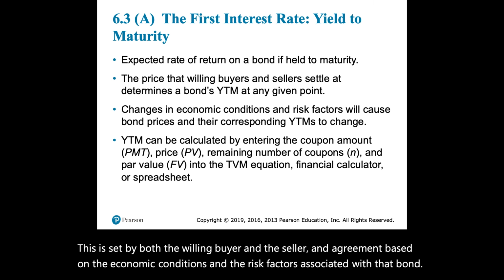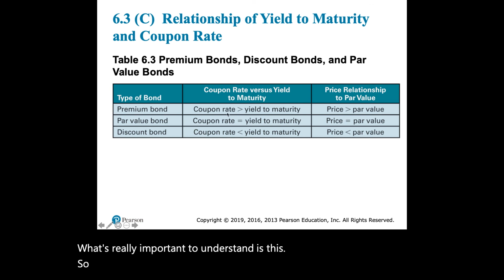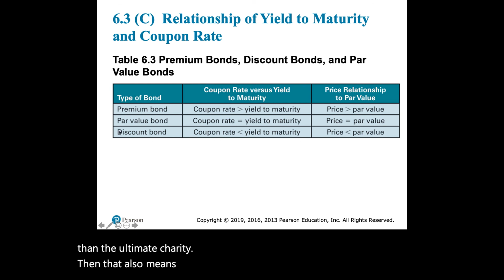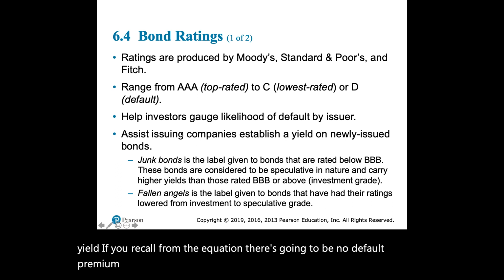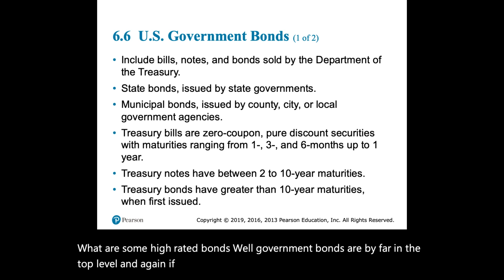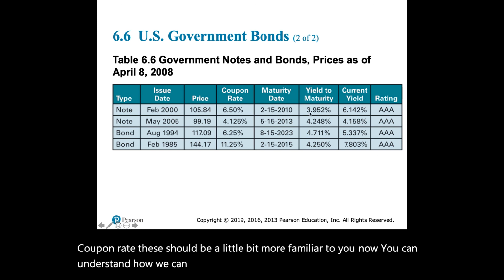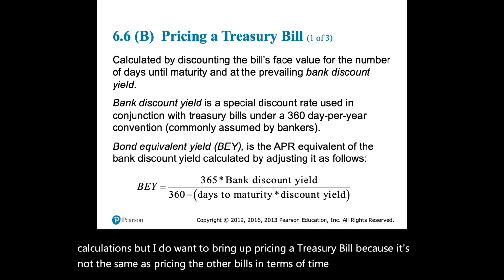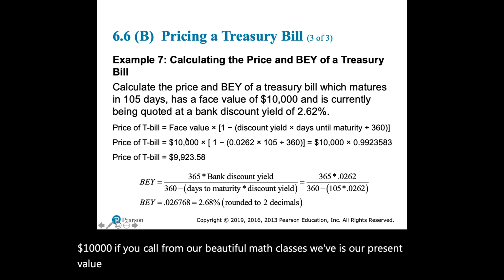6.3,6.4 & 6.6 Theory